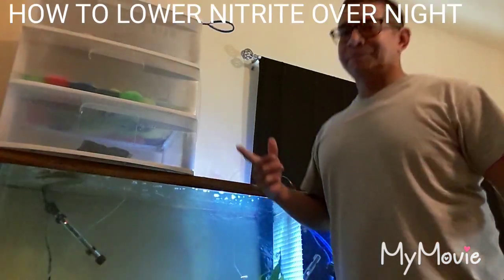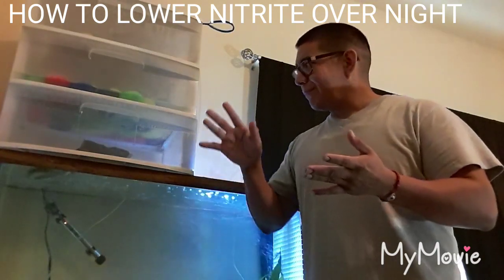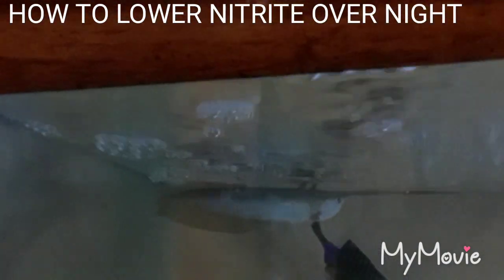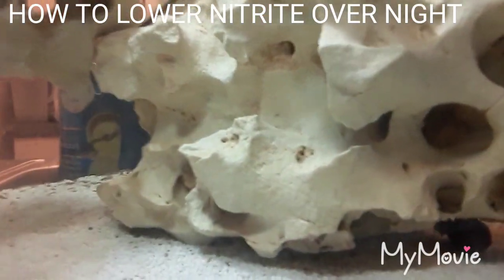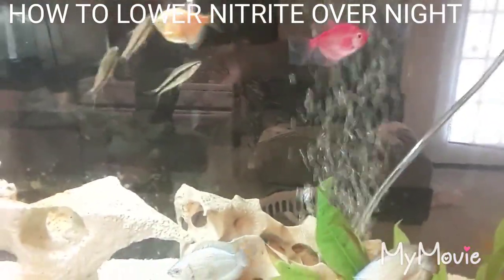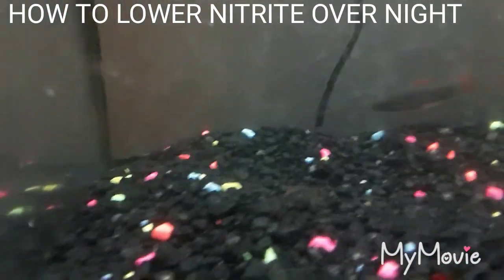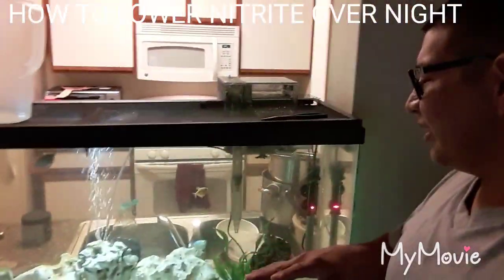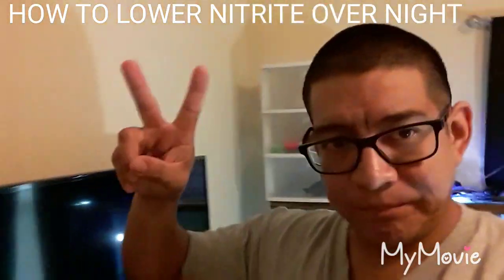How to lower nitrite over night